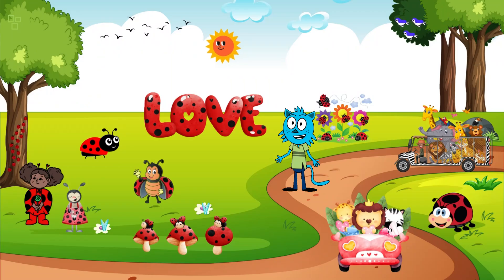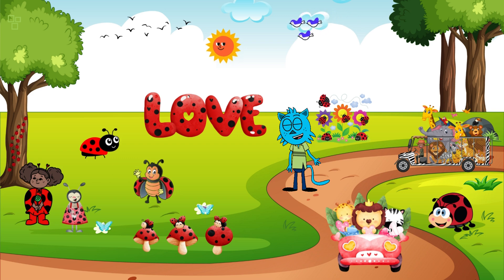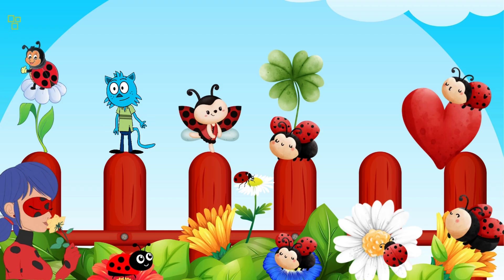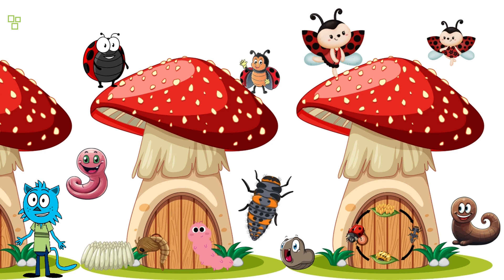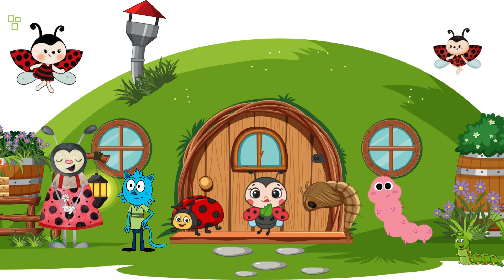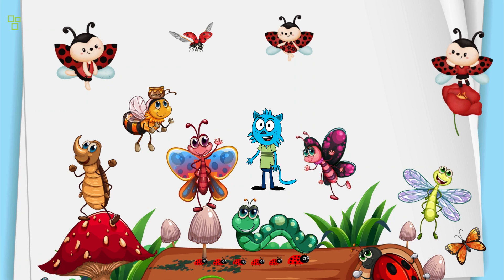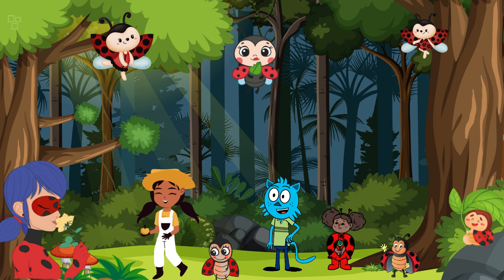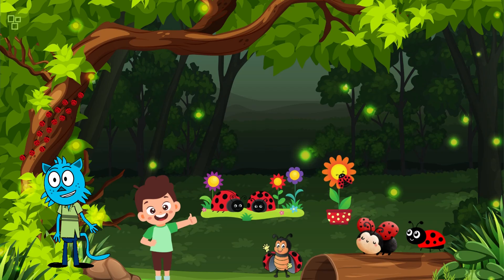Unveiling the Enchanting World of Ladybugs. KidsVoyage Adventure Cartoon.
KidsVoyage Adventure Cartoon.
Welcome back, nature enthusiasts! Join us on an exciting journey as we unravel the captivating world of ladybugs, those vibrant and industrious insects that bring both beauty and balance to our ecosystems.
1. Life Cycle Wonder:
Discover the incredible life cycle of ladybugs, from the laying of tiny eggs to the transformation of larvae into the iconic round beetles we all love. Witness the magic of metamorphosis as these tiny warriors grow and thrive.

2. Benefits to Gardeners:
Explore the valuable role ladybugs play in natural pest control. Learn how they feast on aphids, protecting our gardens and fields from these destructive invaders. We showcase real-life footage of ladybugs in action as they help maintain the delicate balance of nature.

3. Diversity of Ladybugs:
Dive into the rainbow of colors and patterns that ladybugs boast. From the classic red and black to vibrant oranges and yellows, these charming insects come in various shapes and sizes. Marvel at the diversity of over 5,000 ladybug species worldwide!

4. Ladybugs in Folklore and Symbolism:
Unearth the cultural significance of ladybugs as symbols of good luck and prosperity. We explore fascinating stories and traditions from around the globe, showcasing how these tiny creatures have left an indelible mark on human culture.

🌟 Why You Should Watch:

Gain a deeper understanding of the ecological importance of ladybugs.
Witness stunning visuals of ladybugs in their natural habitats.
Learn about the lesser-known aspects of ladybug diversity.
Explore the cultural significance and symbolism attached to ladybugs.

🌿 Thank you for being a part of our nature exploration journey! Stay curious and keep discovering the wonders of the natural world. 🦋